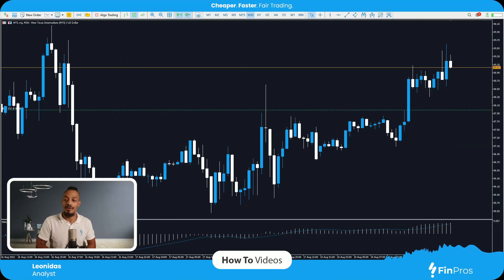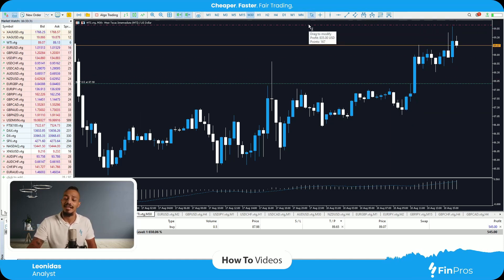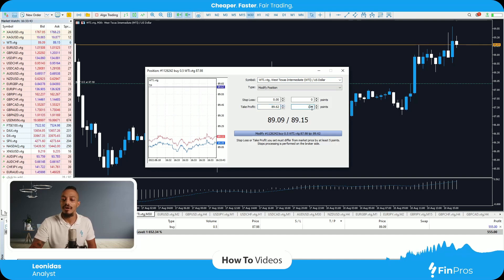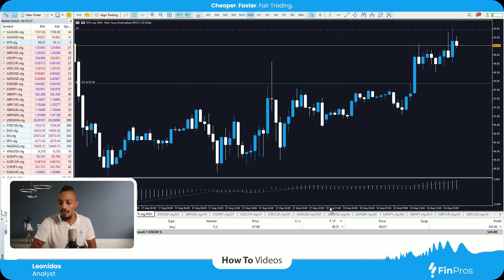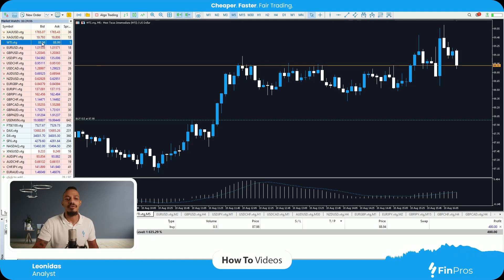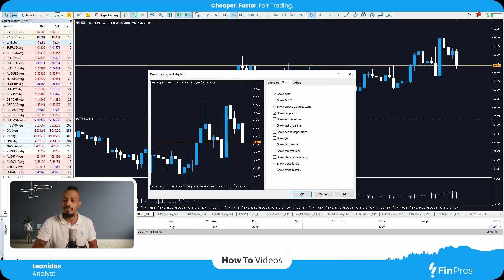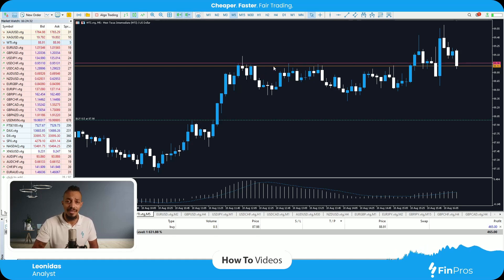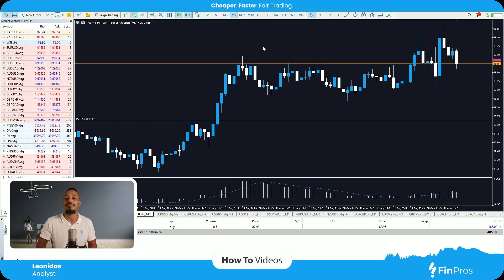How to Set Take Profit on MT5 Platform - Desktop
There are a couple of ways to set a take profit (TP) on the MT5 Desktop Trading platform.

In this short video, Leonidas shows us how to set TP (take profit) orders on the MetaTrader Desktop platform.

So, if you’re looking to take profit and you’re not sure how, then this video is perfect for you.

Enjoy & Happy Trading!

Time Stamps:

0:00 Intro
0:22 How to Set Take Profit (desktop)
1:02 Ask and Bid Prices - How do They Work?
1:50 Outro

Risk Warning: Trading derivatives involves a significant risk and can result in the loss of your invested capital.